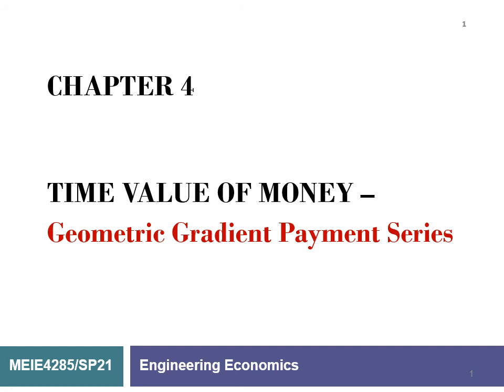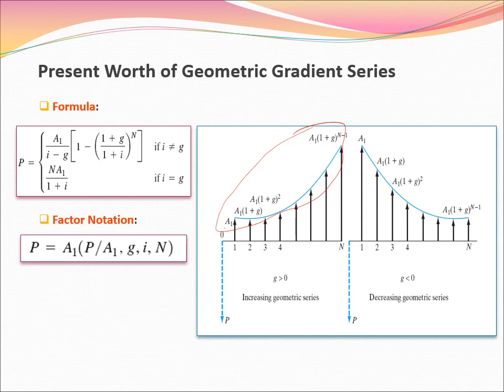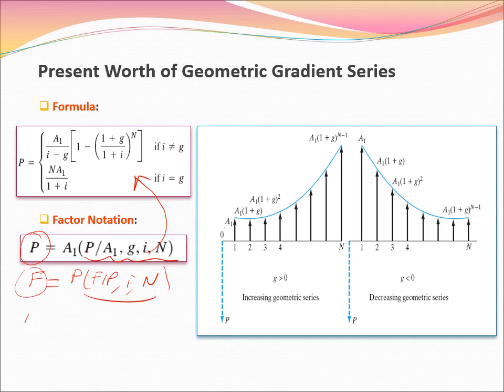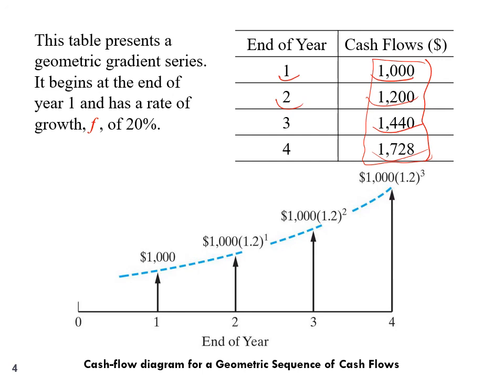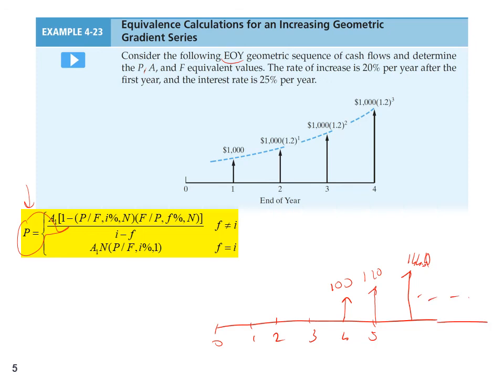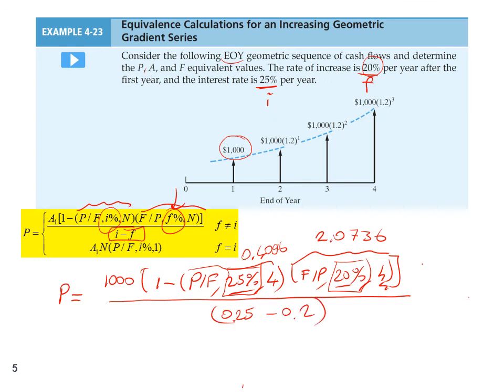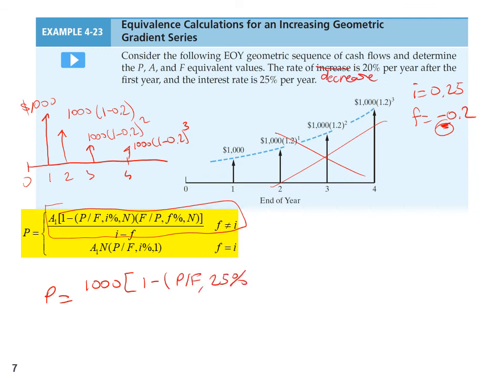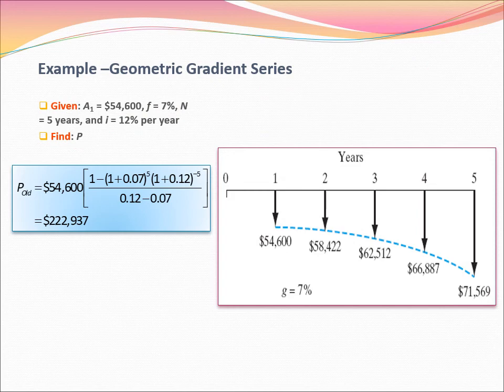022 - Engineering Economy Chapter 4 Time Value of Money Part 2_3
Engineering Economy, Time value of money, economic equivalency in composite cash flow series

Mühendislik Ekonomisi, paranın zaman değeri, standart olmayan nakit akış serilerinde ekonomik eşitlik hesaplamaları.